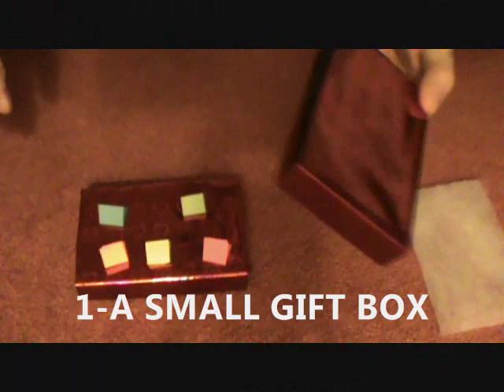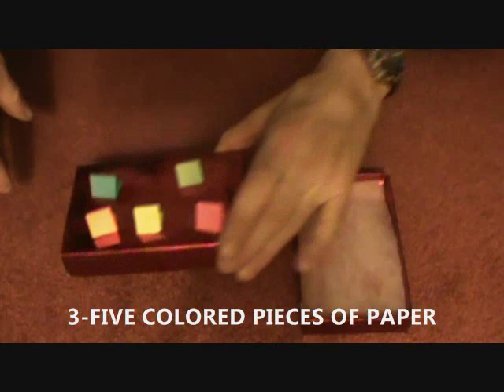PREDICT A COLOR REVEALED-# 49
DOWNLOAD MORE SECRETS-click link below;